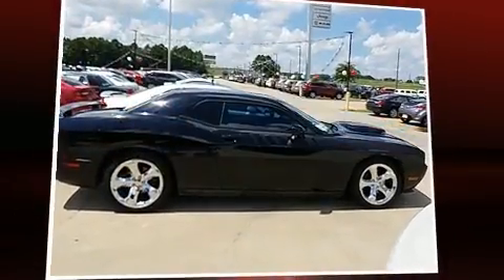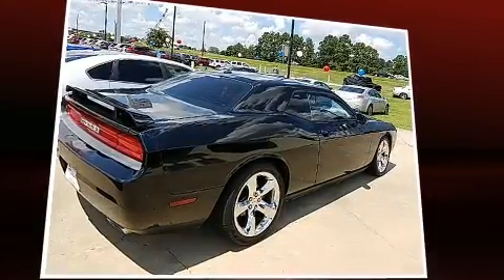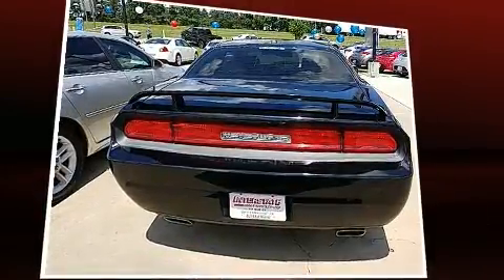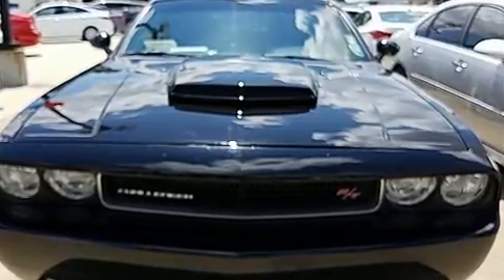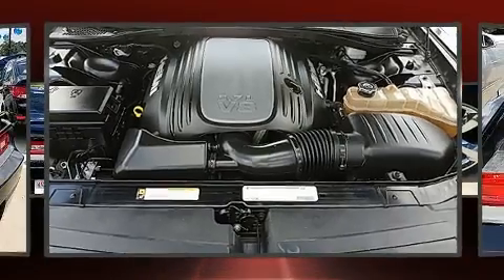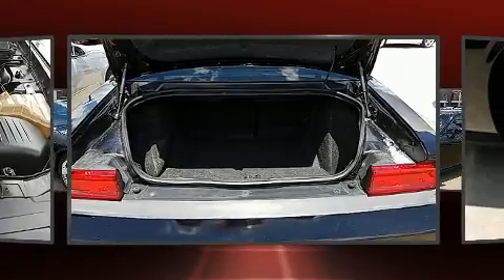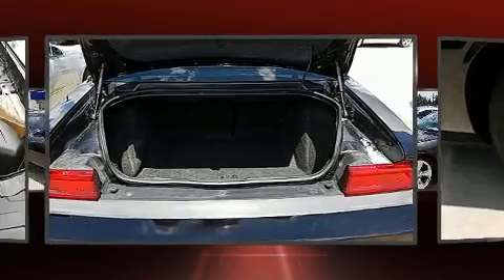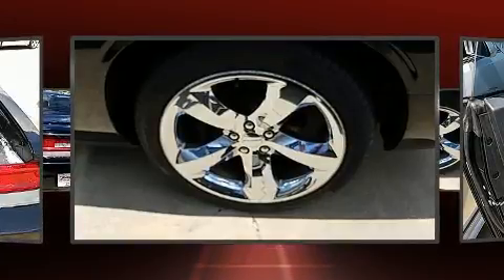2012 Dodge Challenger R/T in West Monroe, LA 71292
You can expect a lot from the 2012 Dodge Challenger. This 2 door, 5 passenger coupe has just over 80,000 miles. Dodge made sure to keep road-handling and sportiness at the top of it's priority list. Dodge infused the interior with top shelf amenities, such as: 1-touch window functionality, a trip computer, air conditioning, front fog lights, power door mirrors, an overhead console, and more. Safety equipment has been integrated throughout, including: dual front impact airbags, front SIDE impact airbags, traction control, brake assist, anti-whiplash front head restraints, a panic alarm, and 4 wheel disc brakes with ABS. For added security, dynamic Stability Control supplements the drivetrain. We pride ourselves on providing excellent customer service. Please don't hesitate to give us a call.